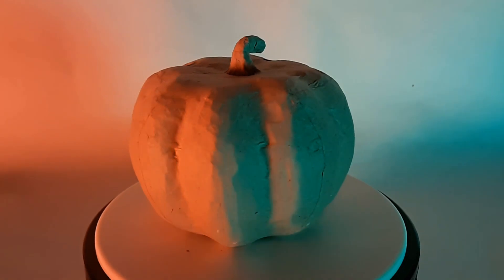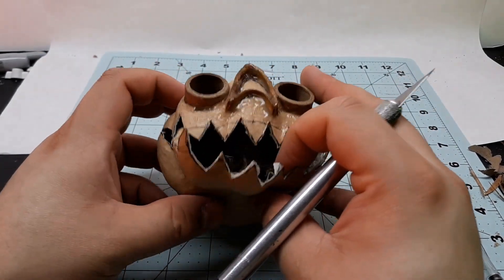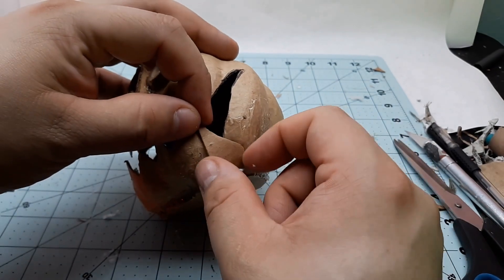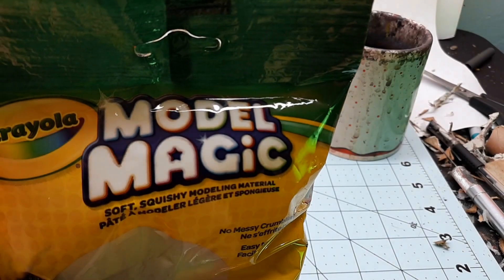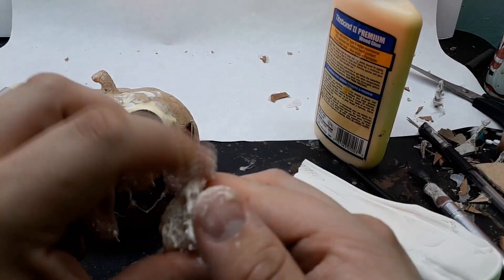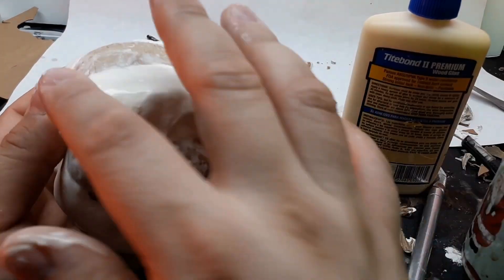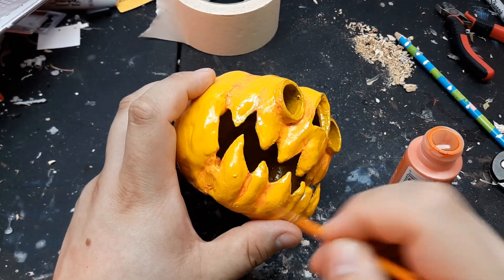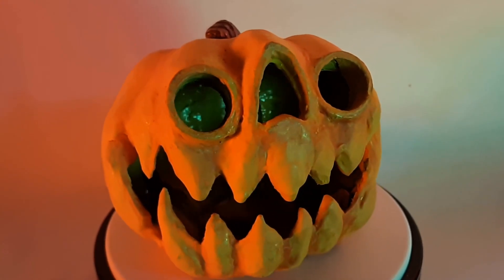Turning a Paper Mache Pumpkin Into a Spooky Jack-O-Lantern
Follow Monsters and Whatnot on Instagram

In this video, I turn a cheap paper mache pumpkin into a custom jack-o-lantern with cardboard, hot glue, and an unlikely crafting material: Crayola Model Magic. Enjoy the rest of spooky season.